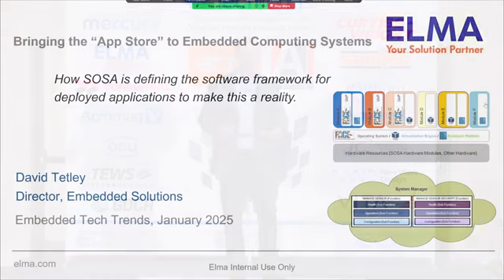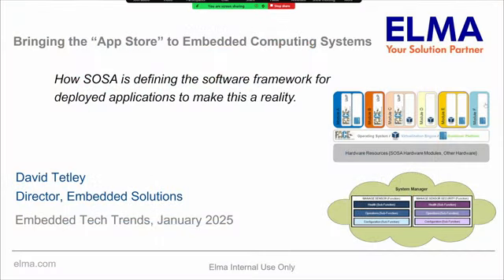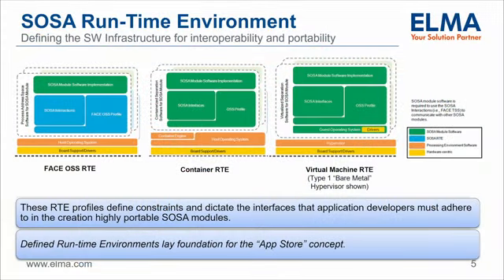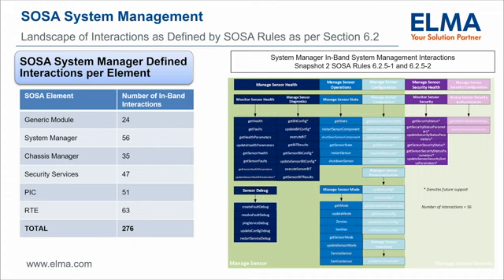Bringing the “App Store” to Embedded Computing Systems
By David Tetley, Elma Electronic Inc.

The SOSA™ Technical Standard is evolving to define rules for software architectures, specifically through the SOSA Reference Architecture, Edition 2.0, Version 2. This edition outlines rules and profiles for the software Run-Time Environment (RTE) that SOSA modules must operate within, ensuring high portability1. Key software elements defined in the standard include the System Manager and Task Manager, which standardize the management of platform health, operation, configuration, and security, facilitating mission operations. These elements contribute to over 250 software interactions.

The integration of these software elements aims to create an "app store" of SOSA modules, allowing for easy replacement of modules without code changes. However, this scope presents challenges for developers who prefer to focus on core applications rather than management frameworks. To address these challenges, the development of toolkits and reference implementations is suggested to reduce development overhead and save significant time.